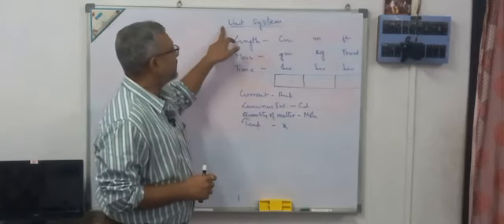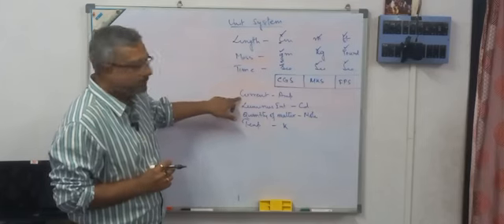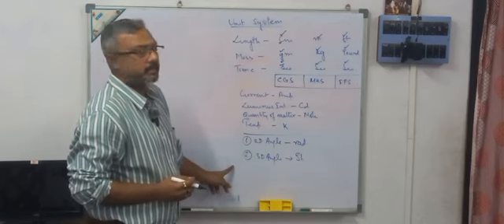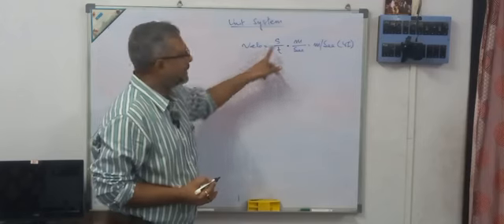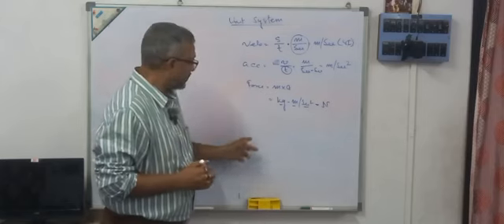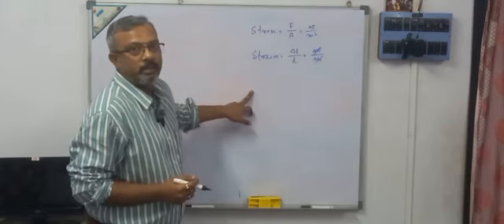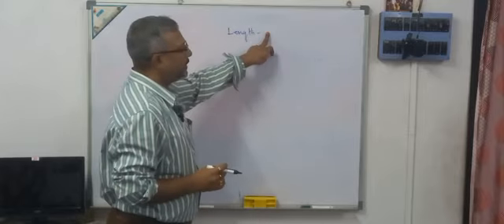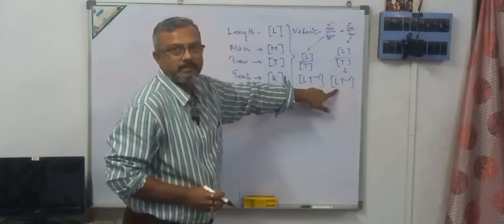Physics Topic-Unit and dimension